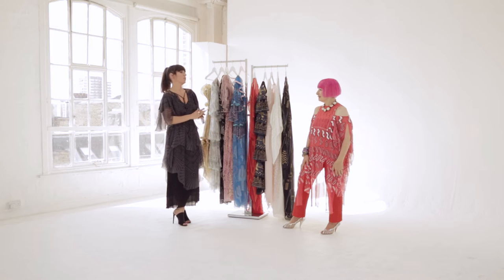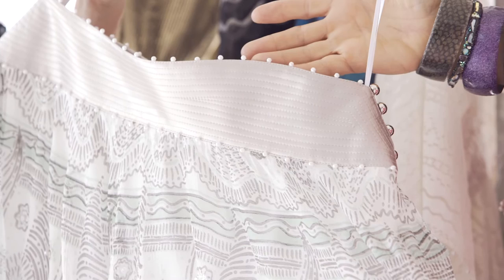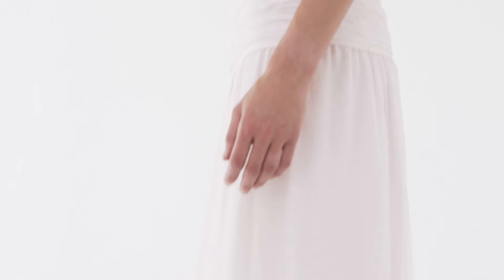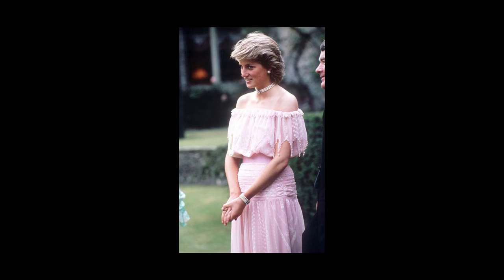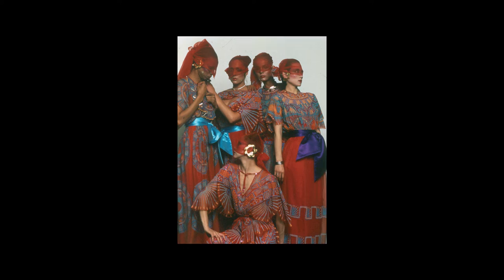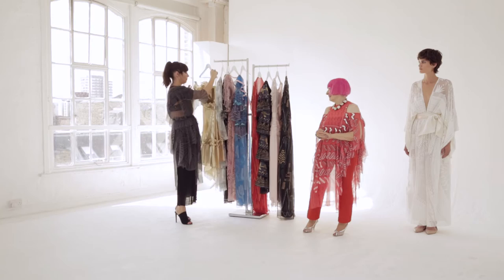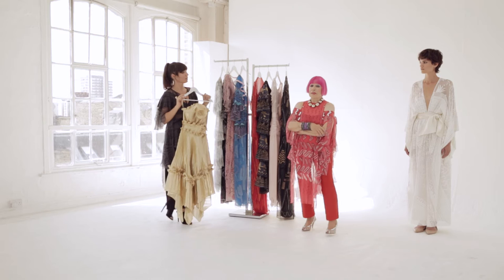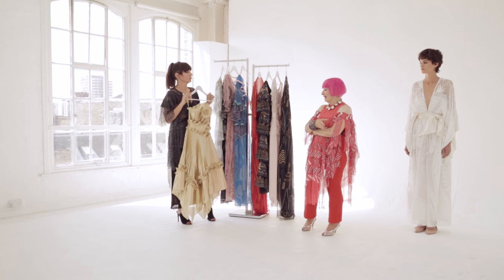Zandra Rhodes Reveals Her Exclusive Capsule Collection | MATCHESFASHION.COM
Designer Zandra Rhodes talks through her exclusive capsule collection of iconic pieces from the archives with Grace Woodward, which launches as part of our series of Digital Trunk Shows. Head to TheStyleReport to view and shop the shoot.

LOOK 1
Dress by Zandra Rhodes Archive.